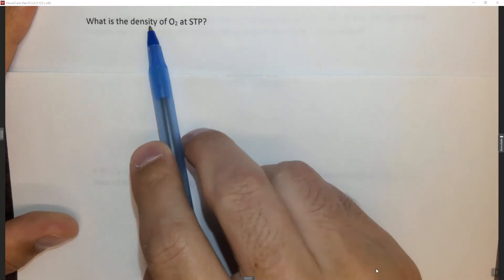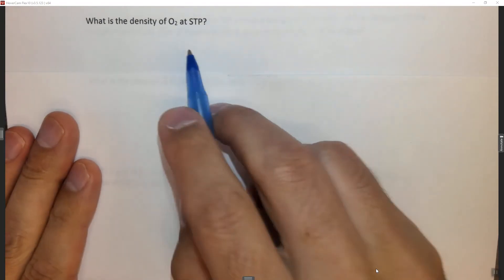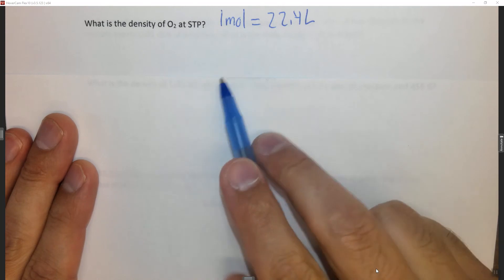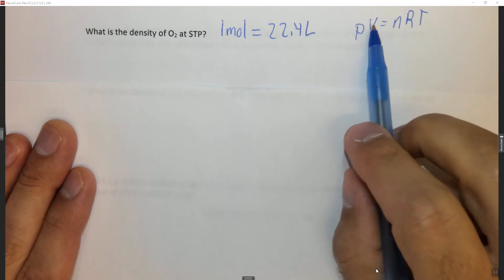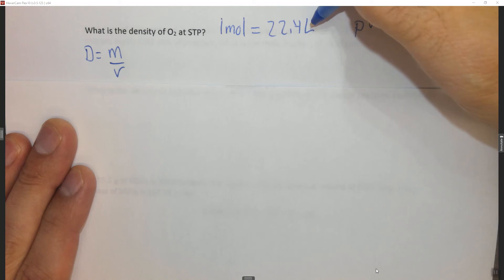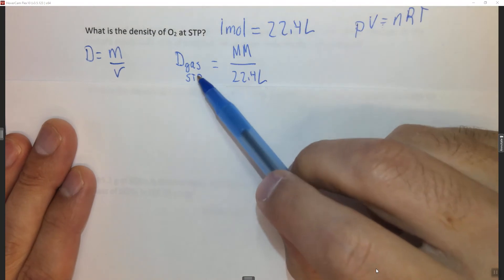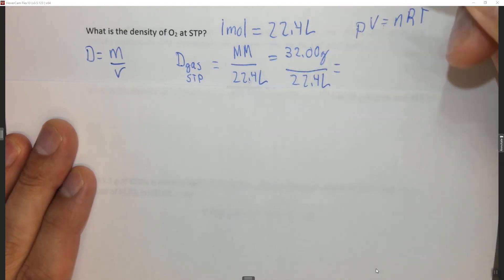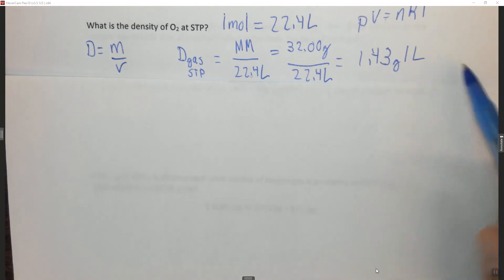CH9Q9 Density at STP